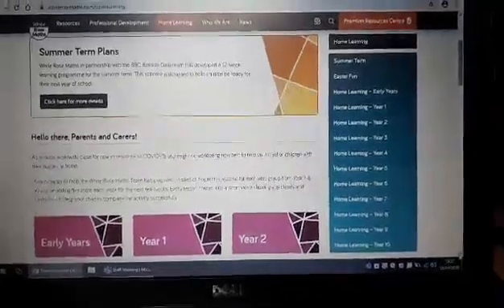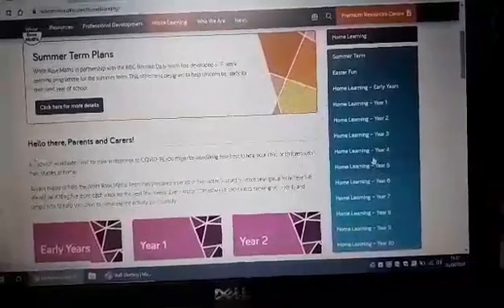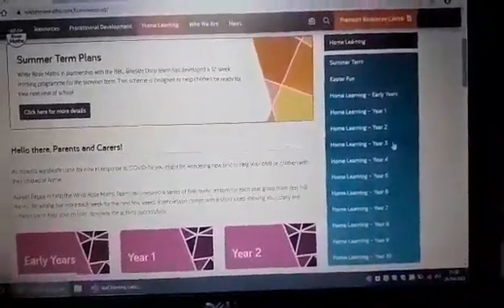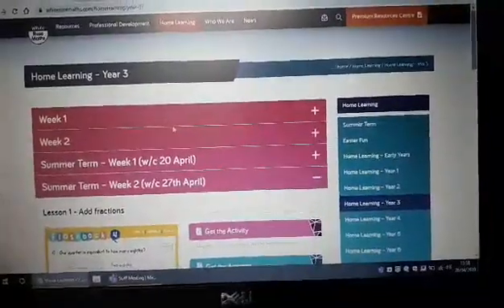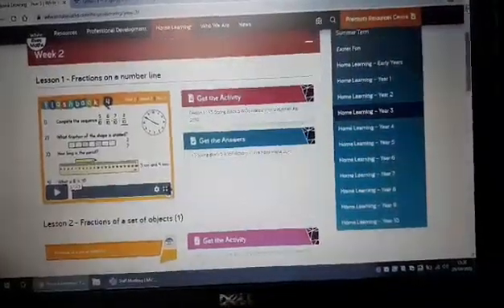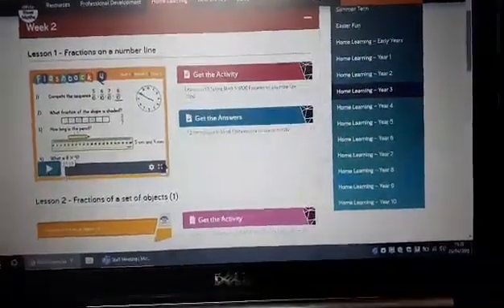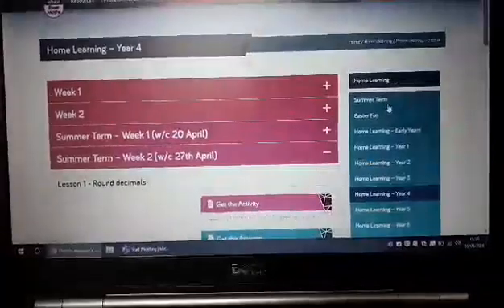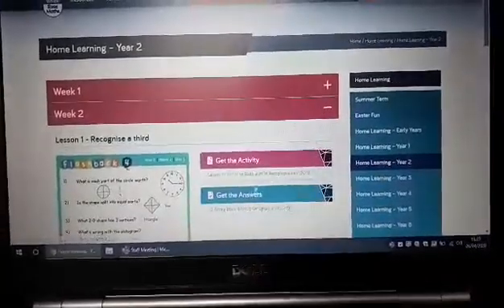How to Access White Rose Maths for Year 3/4 Children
Here is a video to show you how to access the White Rose Maths website.